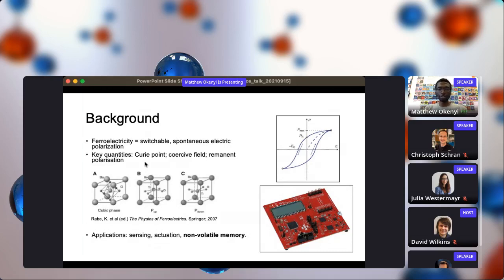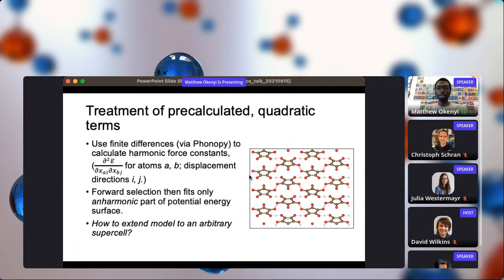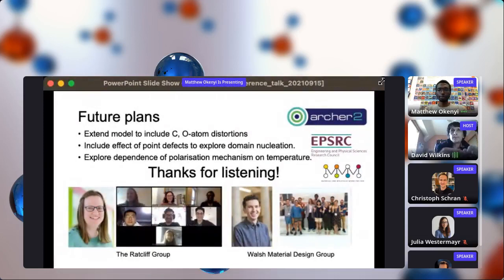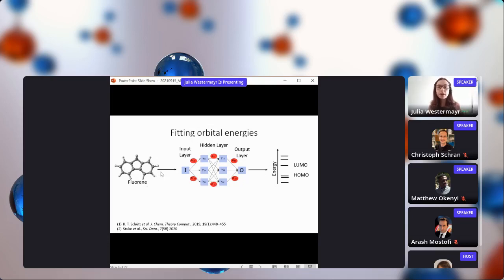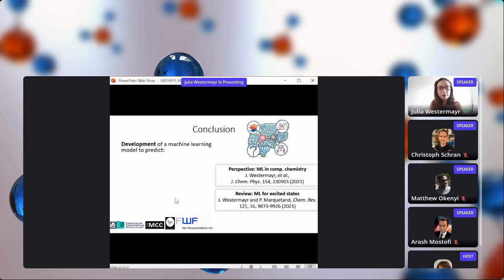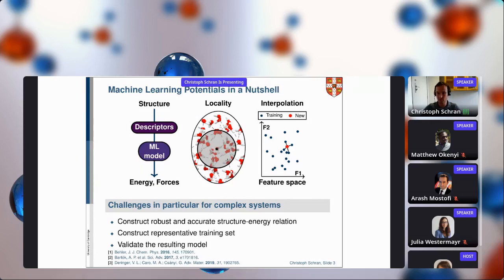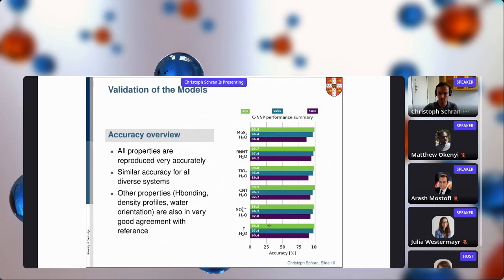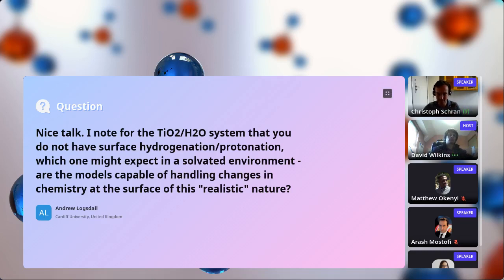MMM++ 9C Methods & Method Development 5 15 09 21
Methods and Method Development
Towards an effective Hamiltonian for a proton transfer ferroelectric - Matthew Okenyi, Imperial College London
A machine learning description of excited states of functional organic molecules - Julia Westermayr, University of Warwick
Machine learning potentials for complex aqueous systems made simple - Christoph Schran, University of Cambridge